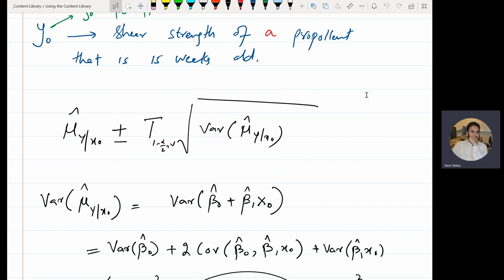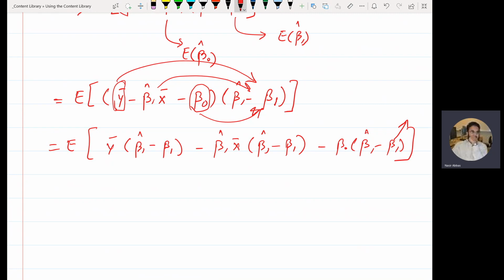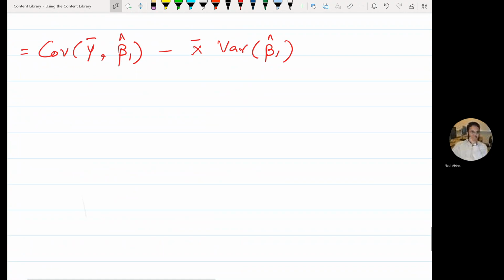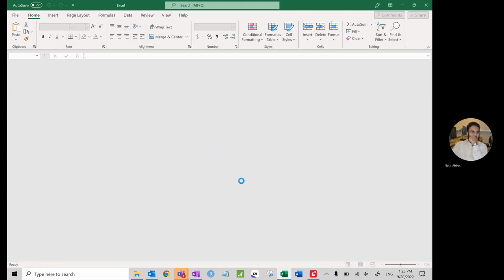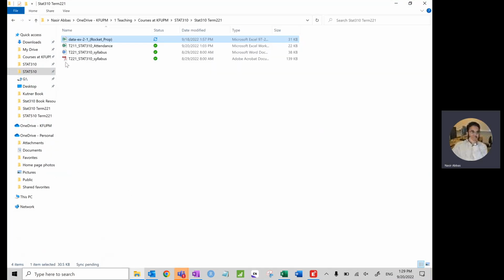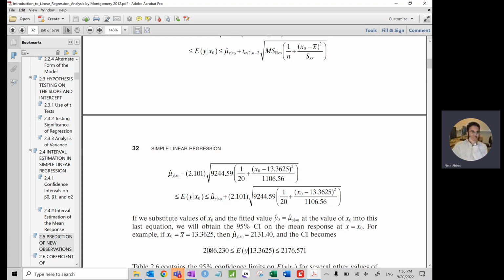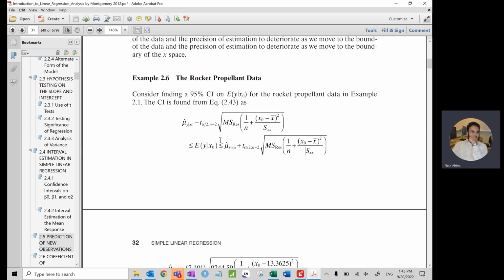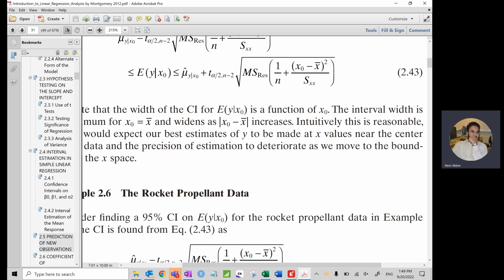Lecture 9 | Tuesday Week 4